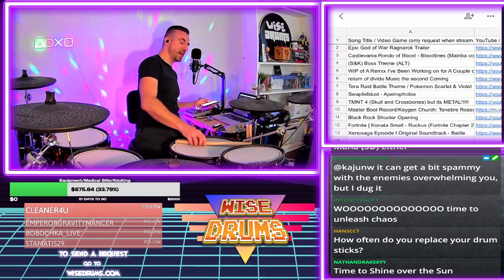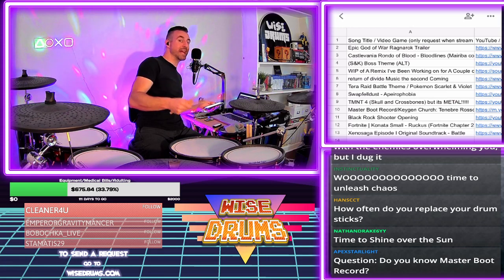Monday stream: ENGAGE | WiseDrums LIVE #166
Just a nerdy drummer playin some nerdy tunes every Monday and Tuesday at 2:30pm on Twitch! Come follow to request a tune for me to play!